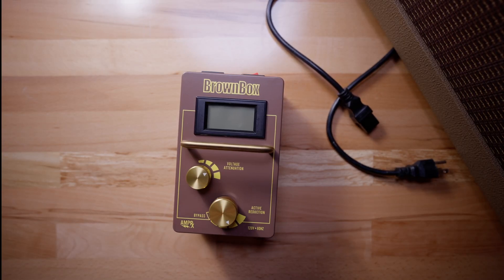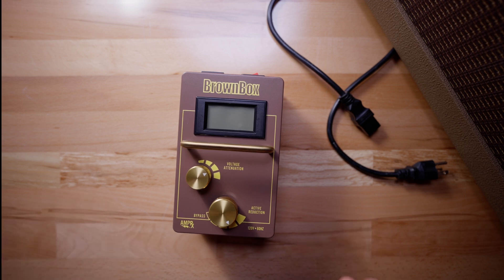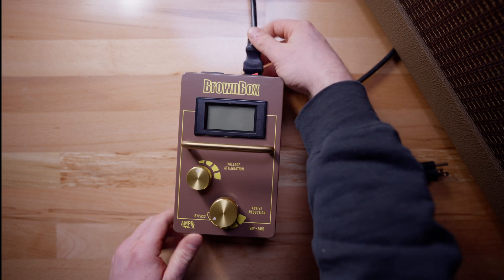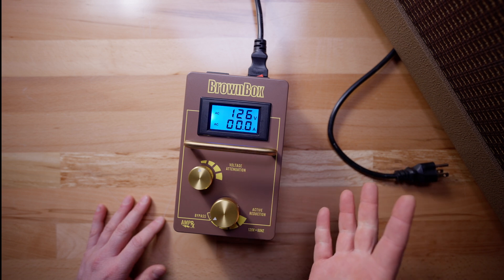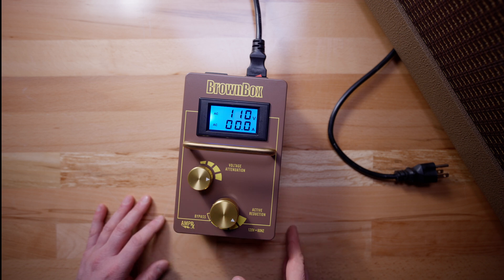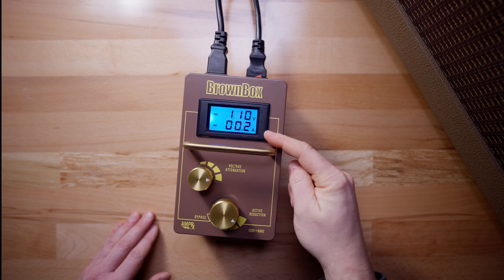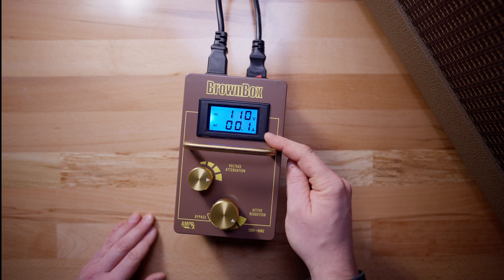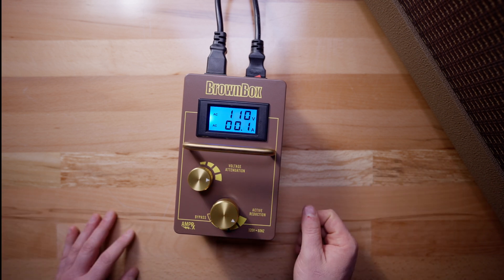How to use The BrownBox by AmpRx - Voltage Controller for Tube Gear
How to Use the BrownBox by AmpRx

In this video, we’ll walk you through everything you need to know about how to use the BrownBox—the essential tool for vintage tone lovers and modern players alike. Learn how to safely dial in the correct voltage for your tube amps and protect your tone, tubes, and gear for the long haul.

✅ Why is voltage important for your amp?

While 120V is the expected standard, typical variance both in homes and commercial buildings like music venues and recording studios can range from 116V to 129V. That’s not safe for an amplifier, tubes, or tone quality. Depending on the amplifier or gear, a BrownBox user might discover that modern gear runs optimally at 116-118V, or as low as 108-110V for vintage gear. It’s impossible for an amplifier designed for 110V or 120V to sound or operate anywhere near the way it should at 129V.

When a tube amplifier is supplied with the proper line voltage, it will sound and respond as originally intended, revealing the circuit’s true harmonic content, and preventing unnecessary, expensive, and
frustrating repairs. BrownBox users testify time and again as to how their amp’s tone, touch and feel have finally come together, providing them with improved harmonics and dynamic amp performance- allowing them to capture the elusive tone they’ve always wanted, every time, everywhere.

🎸 Trusted by pros. Loved by all.

👉 Have questions? Drop them in the comments for more info.